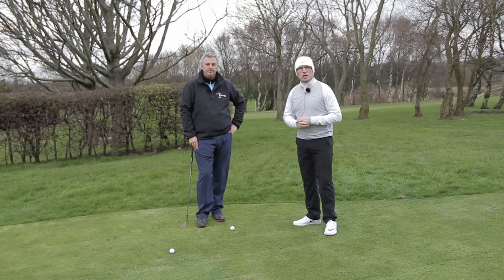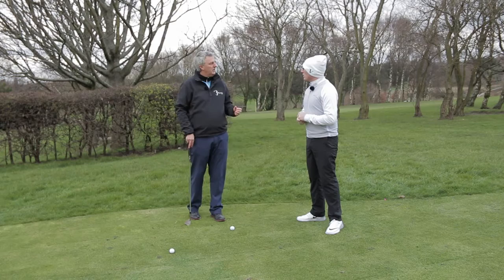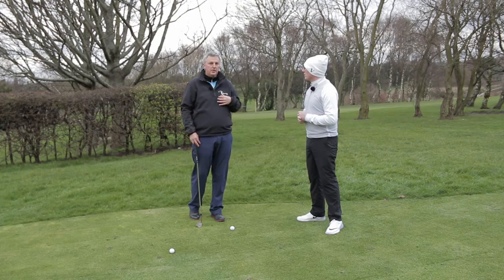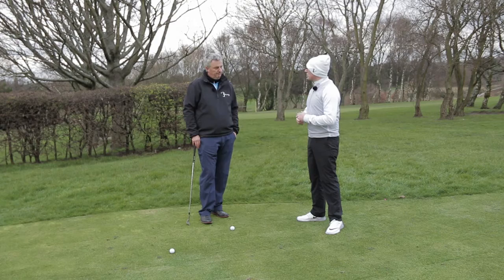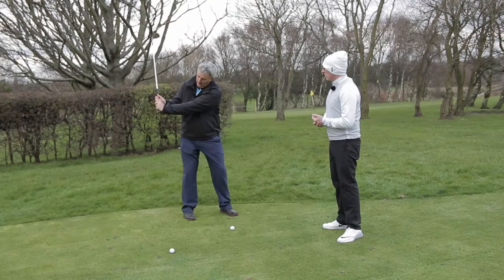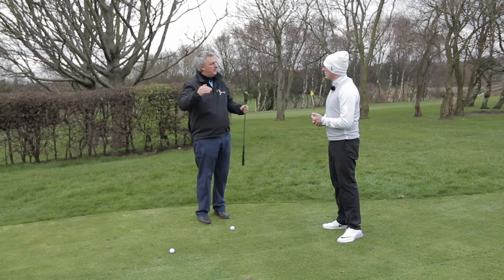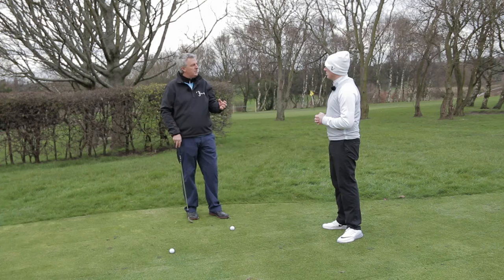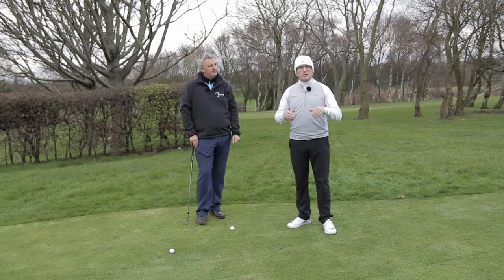DRILL TO IMPROVE YOUR PITCHING CONTROL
Pitching well is crucial to scoring... fact. So, with that in mind, here is a great drill from PGA Professional Iain Pyman that will help you improve your pitching control.

To find out more about JWhitaker Golf, the lesson packages available with James and the JWhitaker Golf team as well as the fantastic teaching and club fitting facilities available at both Moor Allerton GC and Howley Hall GC, go to the website:

FOLLOW JWhitaker Golf on Social Media to keep up to date with the latest golf news and golf deals: